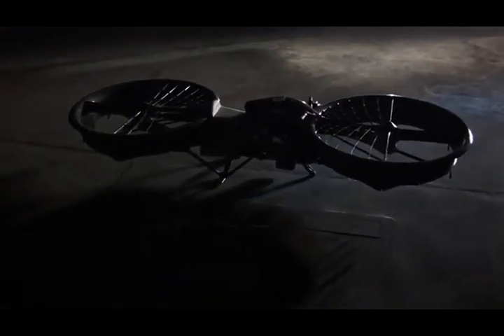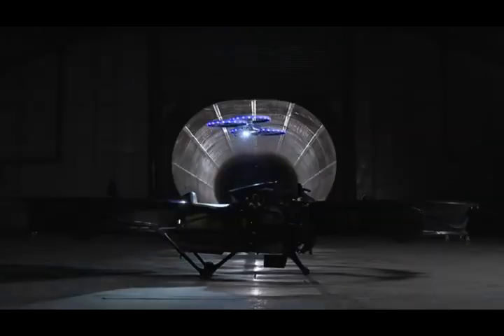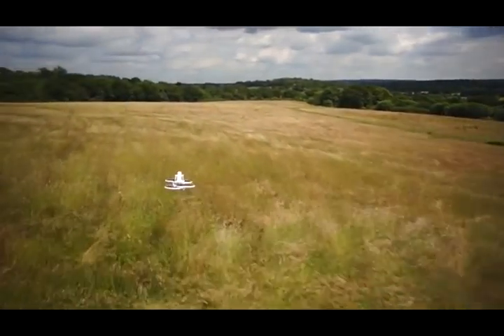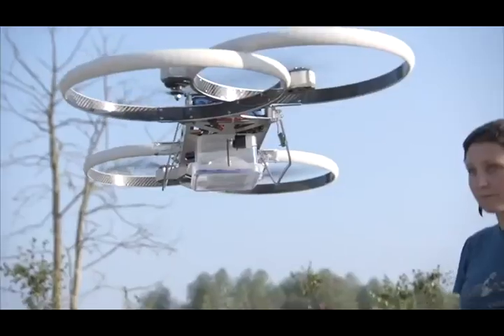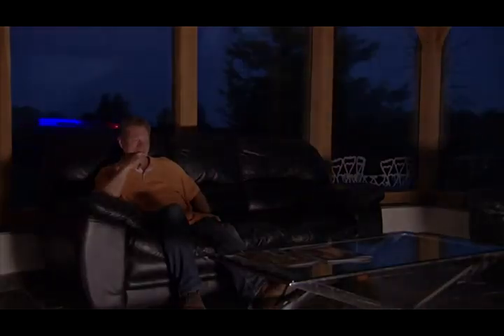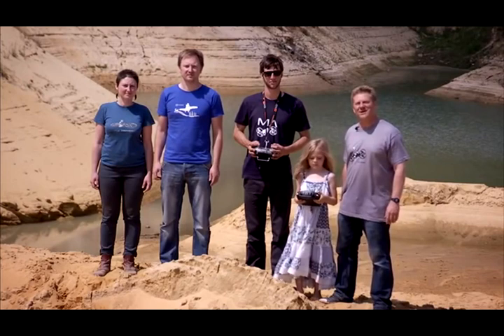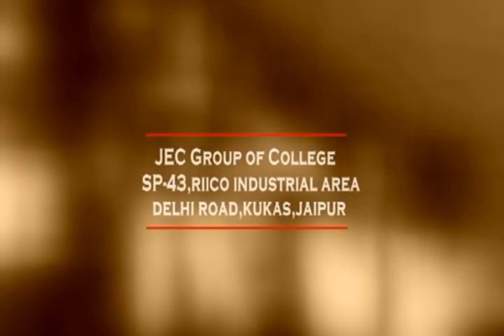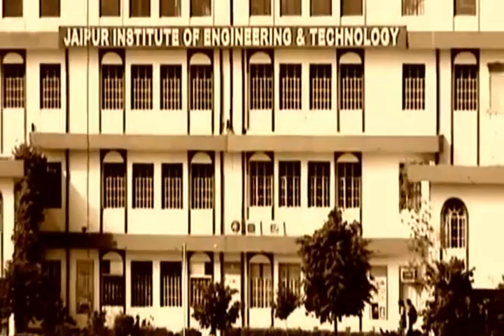Hoverbike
Hoverbike combined the simplicity of a motorbike and the freedom of a helicopter to create the world’s first flying motorcycle.When compared with a helicopter, the Hoverbike is cheaper, more rugged and easier to use – and represents a whole new  way to fly.  The Hoverbike flies like a quadcopter, and can be flown unmanned or manned, while being a safe – low level aerial
workhorse with low on-going maintenance.